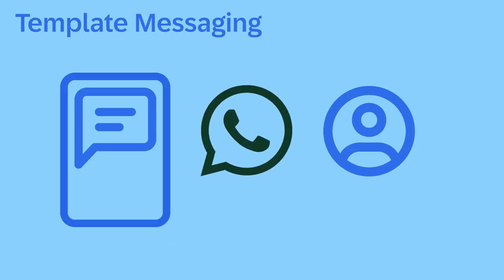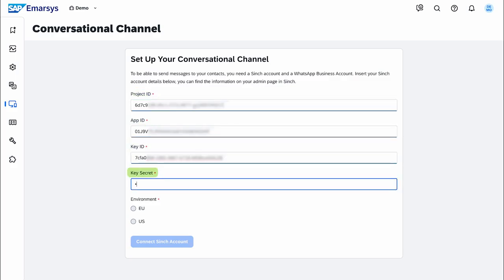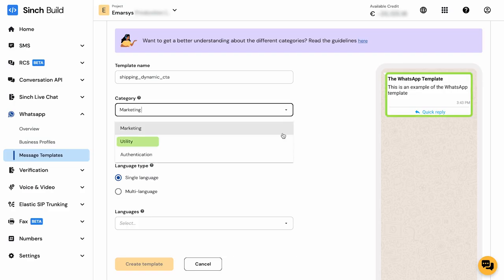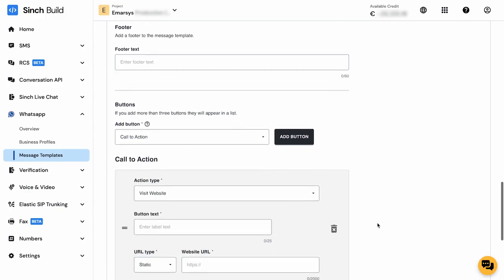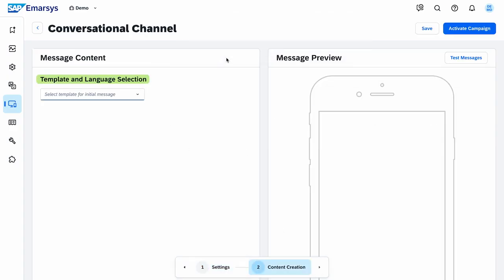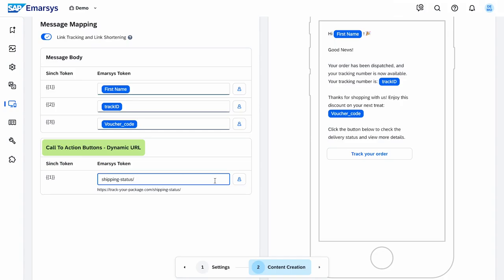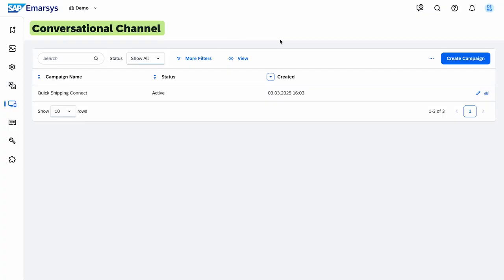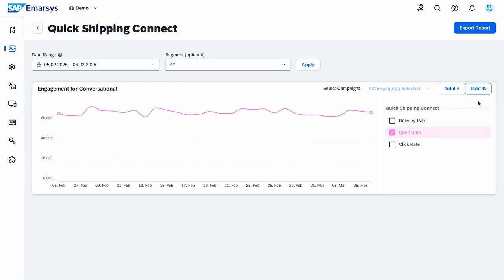Product Walkthrough: Conversational Channel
Discover how to create, launch, and track WhatsApp campaigns in SAP Emarsys Conversational Channel.

📚CHAPTER BREAKDOWN:

00:08 - Introduction to Conversational Campaigns
00:41 - Use Case: Customer Order Example
01:02 - Connecting Accounts for Messaging
01:53 - Creating a WhatsApp Template
03:51 - Submitting Templates for Validation
04:08 - Launching a WhatsApp Campaign
06:21 - Campaign Management and Reporting
07:19 - Conclusion and Key Takeaways

⭐ ABOUT THIS VIDEO:

This video walks you through how to set up and manage WhatsApp campaigns using SAP Emarsys Conversational Channels. From template creation to campaign reporting, you’ll get a complete guide to leveraging this powerful channel.

🌟 What You'll Learn:

1️⃣ How to connect Emarsys and Synch for messaging
2️⃣ How to build multilingual WhatsApp templates with CTA buttons
3️⃣ How to launch campaigns and track results through reporting